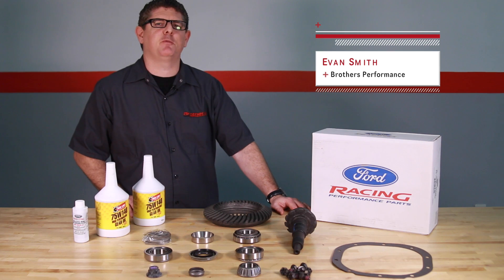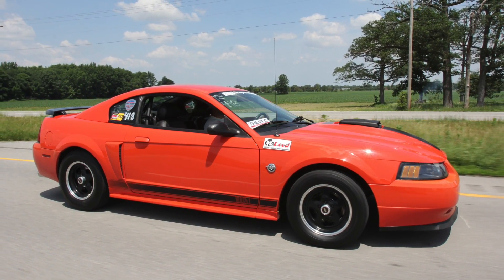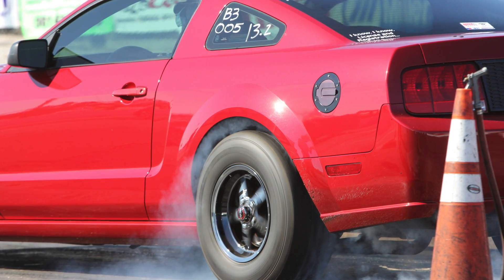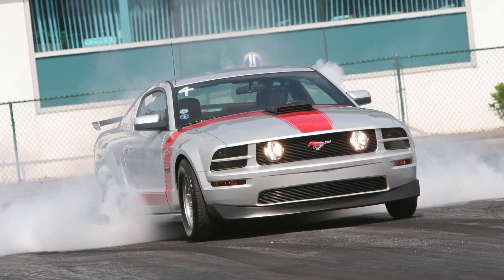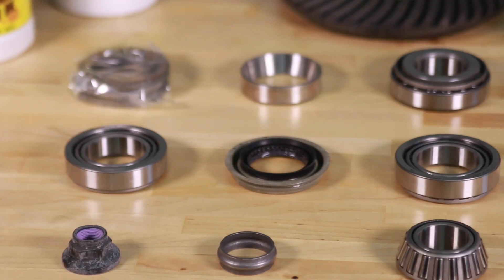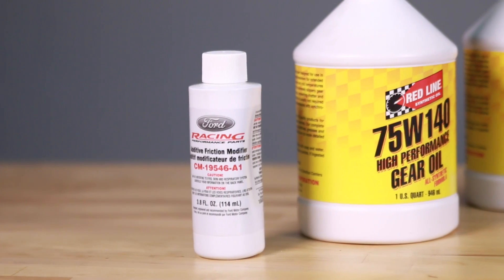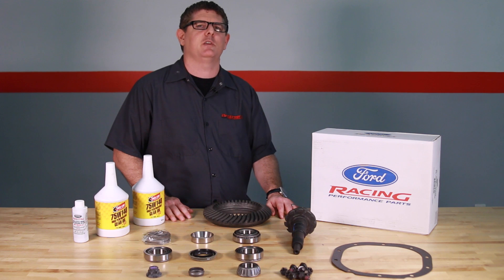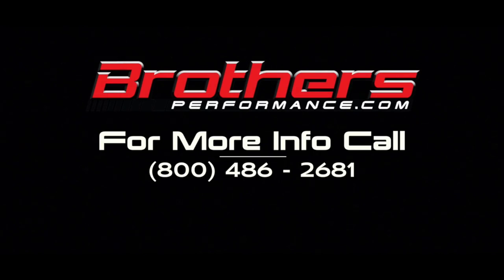1986-2014 Mustang 8.8 Ford Racing Rear Ring And Pinion Gears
Mustang owners, do you want faster acceleration and quicker ET times, then you need to install a set of higher ratio rear ring and pinion gears from Ford Racing

Features:
Ford Racing Brand - Ring Gear and Pinion Pinion Gear Sets
Most popular choices are 3.73, 4.10, 4.57  Ratios
Other lower ratios also available
Fit all Ford 8.8" Differentials
Standard 8.8 gears do not fit IRS Cobra - specific part numbers for IRS Cobra applications are available
Increase Acceleration
Requires Speedometer Recalibration
Race Proven
Quietest Gear On The Market
Made In USA

Increase your 1986-14 Mustang's acceleration by swapping out your stock gears with this Ford Racing 8.8" 3.73 ratio ring and pinion set. Higher ratio gear sets will improve your acceleration by getting your vehicle into its power range faster resulting in quicker ET's and better performance.
These gear sets are made in th USA with superior surface finish hardening and manufacturing consistency provide the strongest and quietest 8.8" gears in the market.
When new gear ratios are installed, the speedometer will need to be recalibrated to read correctly. This is different for each model year because of changes in how the speedometer reads.
1986-98 Mustangs require a new speedometer gear to be swapped out on the cable drive speedometer to correct speedometer calibration.
1999-04 Mustang require a performance tuner like SCT X4 to change speedometer calibration in the ECU

Gear Oil required

1986-04 Mustangs require 3 quarts of 75w90 gear oil plus friction modifier.

2005-14 Mustangs require 3 quarts of 75w140 gear oil. plus friction modifier

Professional installation recommended.